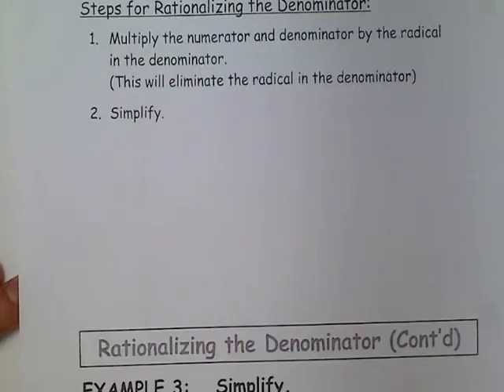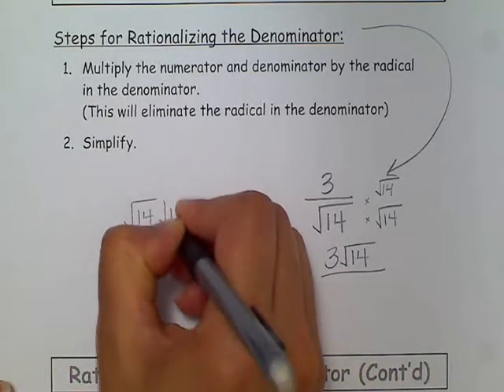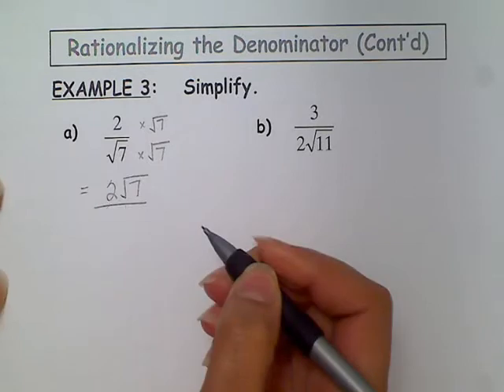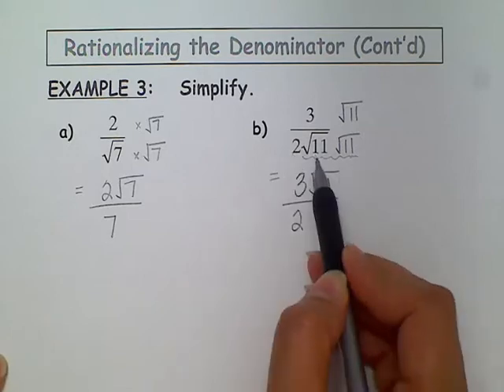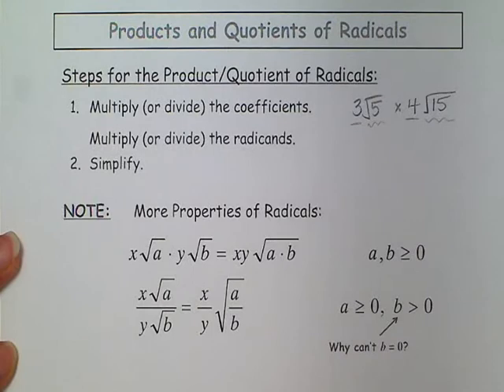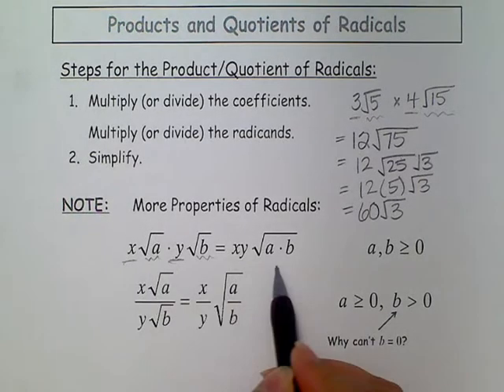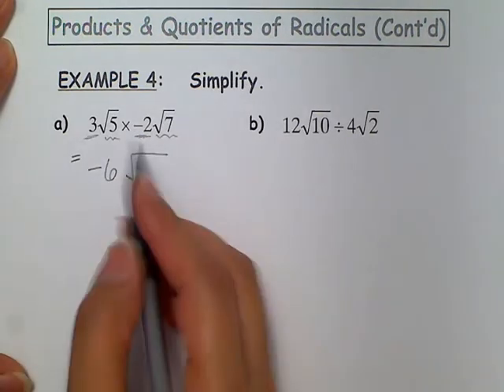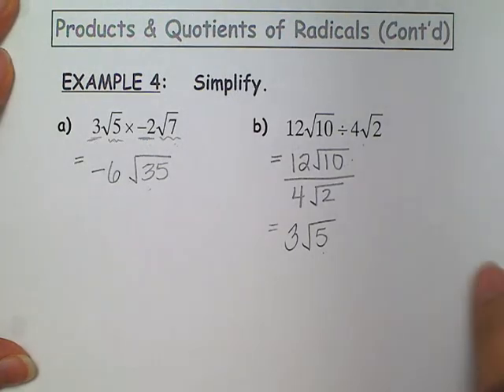L1 - Simplifying Radicals Part 2